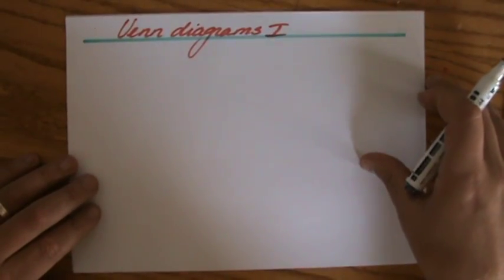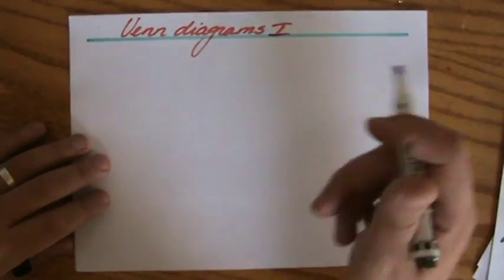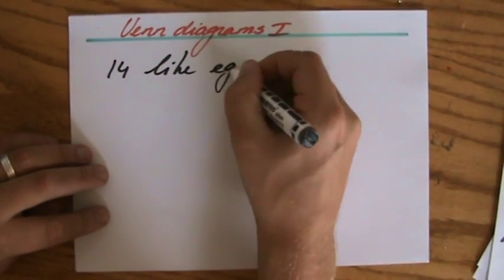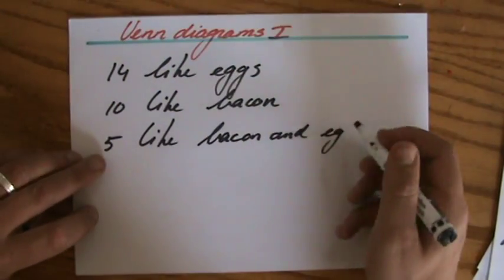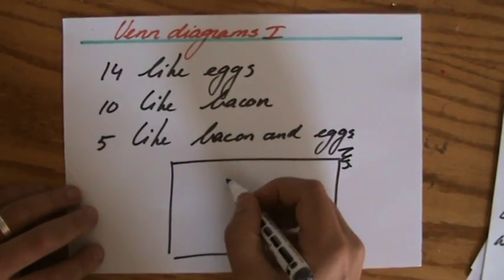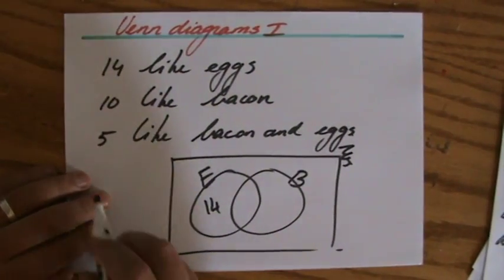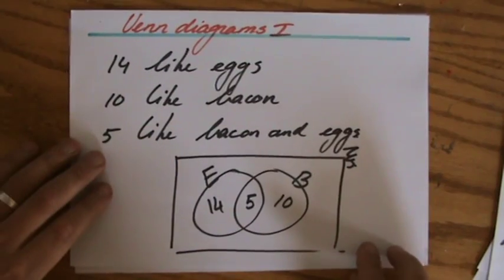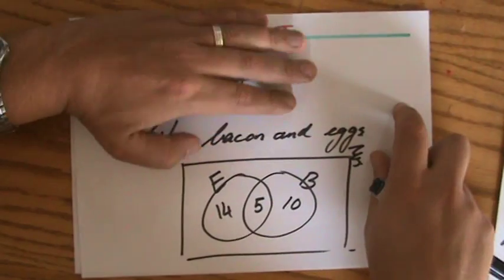What are Venn Diagrams 1 - Maths Help - ExplainingMaths.com GCSE IGCSE Maths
Learn what Venn Diagrams are in this short video.  Make sure to afterwards look at my other videos on Venn Diagrams to learn how to shade certain areas correctly.Check for more maths help and FREE resource, activities and worksheets. This maths video will explain this IGCSE and GCSE mathematical topic to you by providing example questions.  You can use these maths activities for your math revision to do better on your IGCSE GCSE exam paper.